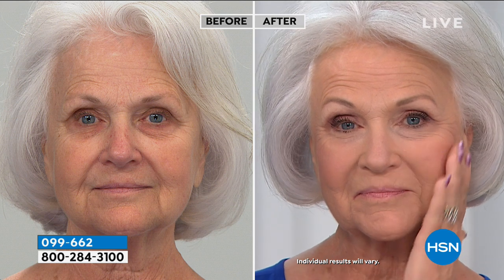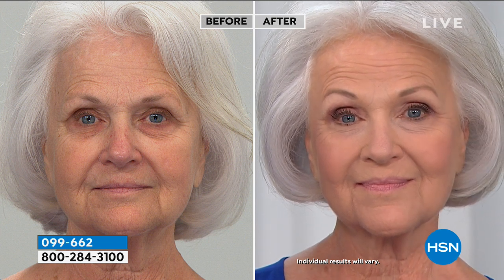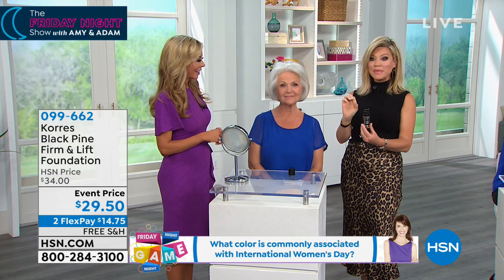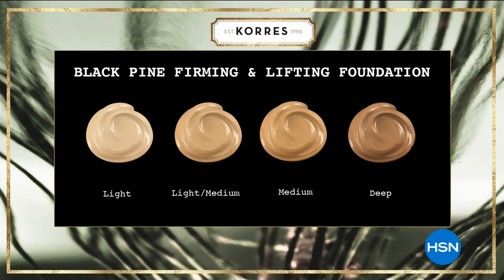Korres Black Pine Light Lifting, Firming Brightening F...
Korres Black Pine Light Lifting, Firming   Brightening Foundation

An innovative liquid foundation that delivers key ingredients for temporary firming and brightening benefits, while blending flawlessly for the smoothest skin finish.

    1.01 fl. oz. Black Pine Lifting, Firming   Brightening Foundation  Light

    Offers hydration and helps improve the look of skin texture and elasticity
    Reduces the appearance of fine lines and wrinkles for a more radiant look
    Provides buildable coverage that blends flawlessly for a smooth finish
    For a smoother, more evenlooking complexion with an undetectable velvetlike finish
    Helps skin to appear firmer and more radiant, temporarily

Based on a consumer perception survey of 32 women who used Korres Black Pine Lifting, Firming   Brightening Foundation once

After 15 minutes
  100% agreed the product does not crack in lines
  100% agreed the product is easy to apply
  100% like the product texture
  96% agree the product gives the look of an even skin tone
  96% agrees the product improves the look of dull skin
  96% agree the product feels comfortable on the skin
  96% agree the product has a longwearing effect
  96% agree they like the product
  96% agree they would buy the product
  96% agree they would recommend the product
  93% agree the product makes their skin feel smooth
  93% agree the product makes their skin look more radiant
  93% agree the texture of their skin has visibly improved
  93% agree the product improved the overall appearance of their skin
  93% agree the product has a natural finish
  93% like the fragrance of the product
  90% agree the product improves skin moisturization
  90% agree the product improves the look of skin elasticity
  90% agree the product makes their skin look fresher and younger
  90% agree the product makes their skin appear firmer
  90% satisfaction with the coverage of the product

After 4 Hours
  100% agree the product does not crack in lines
  100% agree the product is easy to apply
  100% like the product texture
  96% agree the product feels comfortable on the skin
  96% agree the product has a longwearing effect
  96% agree they like the product
  93% agree the product improves the overall appearance of their skin
  93% agree the product has a natural finish
  93% agree the product improves the look of dull skin
  93% agree the product gives the look of an even skin tone
  93% like the fragrance of the product
  93% agree they would buy the product
  93% agree they would recommend the product
  90% agree the texture of their skin has visibly improved
  90% agree the product makes their skin look more radiant
  90% agree the product improves the look of skin elasticity
  90% satisfaction with the coverage of the product
  90% agree the product makes your skin appear firmer
  90% agree the product leaves your skin smooth
  90% agree the product improves skin moisturization

After 8 Hours
  100% like the texture of the product
  96% agree the product does not crack in lines
  96% agree the product is easy to apply
  96% agree they like the product
  93% agree they would recommend the product
  93% agree the product improves the look of dull skin
  93% agree the product gives the look of an even skin tone
  93% agree the product has a longwearing effect
  93% agree the product feels comfortable on the skin
  93% agree they would buy the product
  90% agree the product leaves your skin looking smooth
  90% agree the product has a natural finish
  90% agree the product improves skin moisturization
  90% agree the texture of their skin has visibly improved
  90% are satisfied with the coverage
  90% agree the product improves the overall appearance of the skin
  90% agree the product makes their skin look more radiant
  90% agree the texture of their skin has visibly improved
  90% like the fragrance of the product
  87% agree the product improves the look of skin elasticity
  87% agree the product makes their skin appear firmer
  81% agree the product does not feel greasy
  75% agree the product reduces the visibility of wrinkles
  71% agree the product reduces the visibility of expression lines

    Dispense a small amount onto the back of your hand and apply to face with sponge or fingertips to achieve an even, naturallooking complexion.
    Repeat application until desired coverage is achieved.

    Free of parabens, mineral oil, propylene glycol, ethanolamines, SLES and ALES.
    Dermatologist tested.

StayConnected with HSN:
HSN Instagram: https:/...